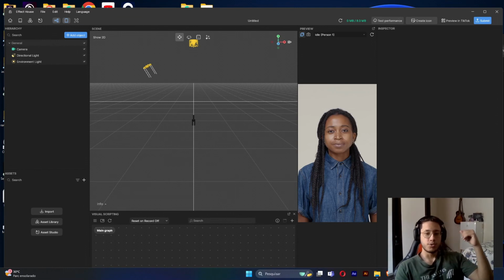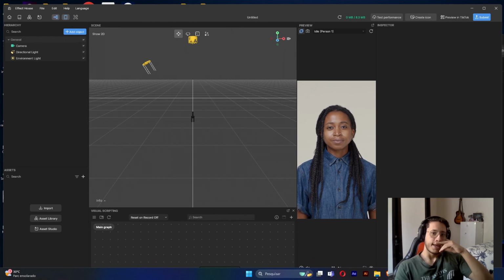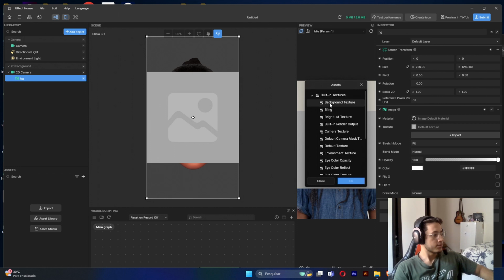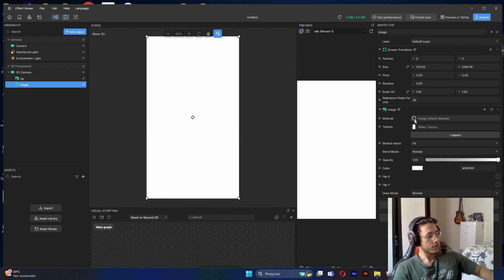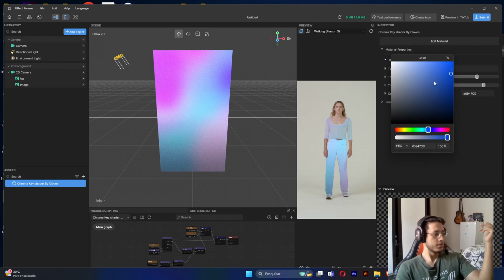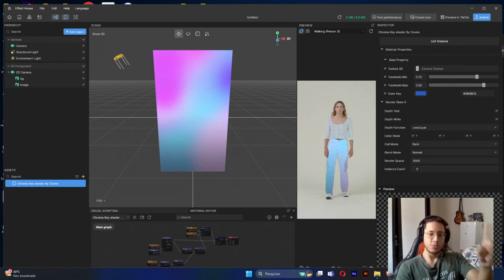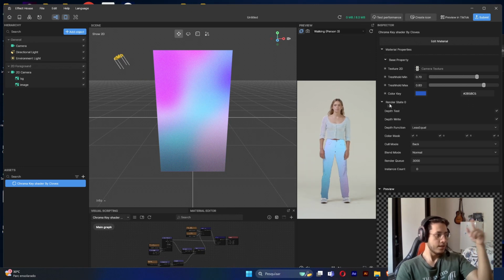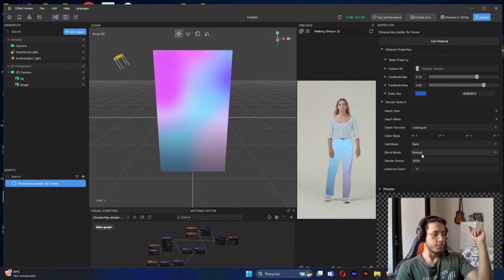Chroma/Color Key in Effect House Tutorial [FREE]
Made using v392

💡 Please consider donating so I can bring more free stuff.